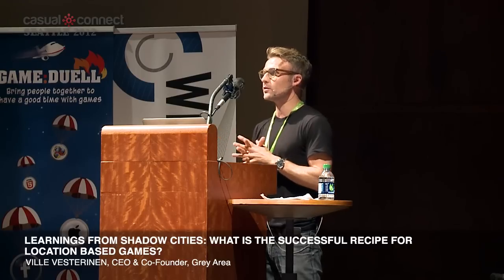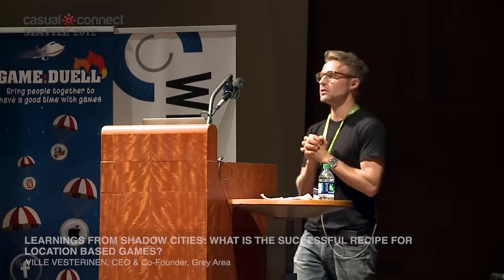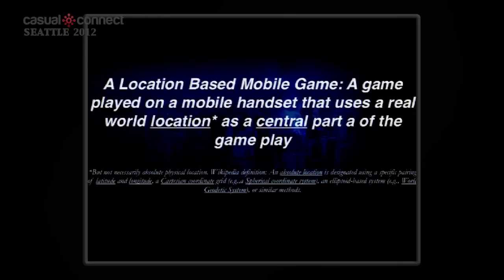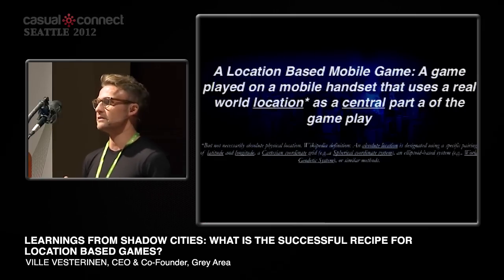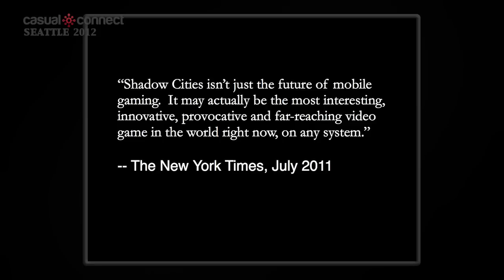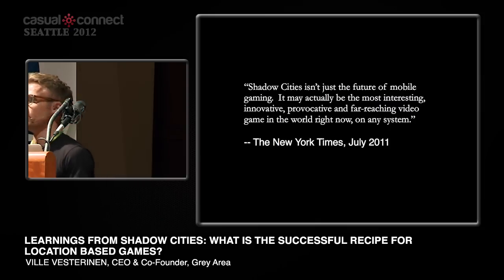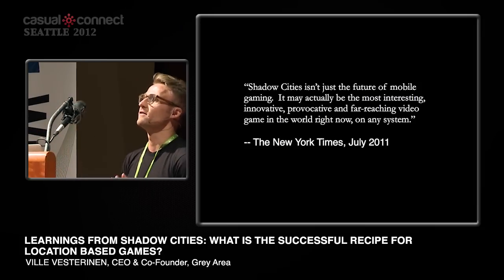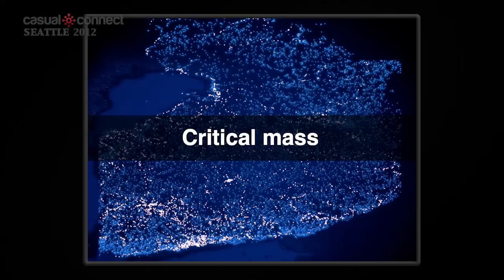Learnings from Shadow Cities: What is the Successful Recipe for Location Based Games? | VESTERINEN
This session will focus on the design challenges in making great controls for a specific platform and taking existing titles and redesigning their controls to meet new platform needs. As a case study, the session will look at how we took the hit iOS title Fruit Ninja to other platforms such as PC (Facebook) and Console (Kinect).

Delivered at Casual Connect Seattle, July 2012.